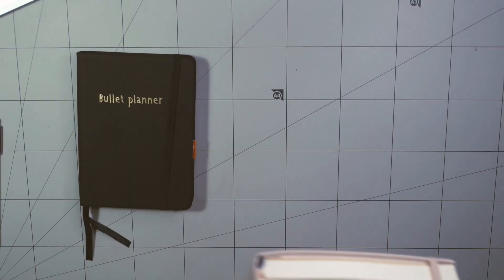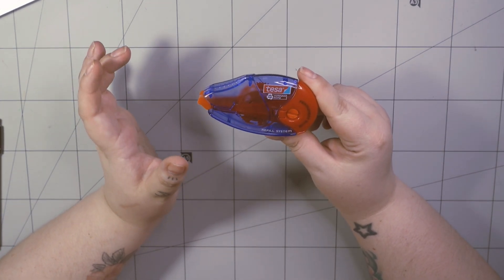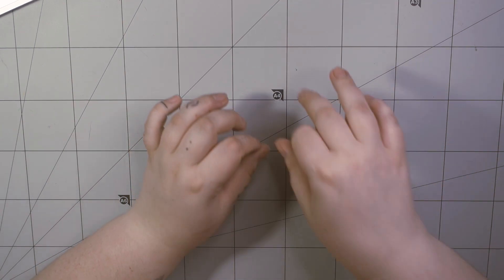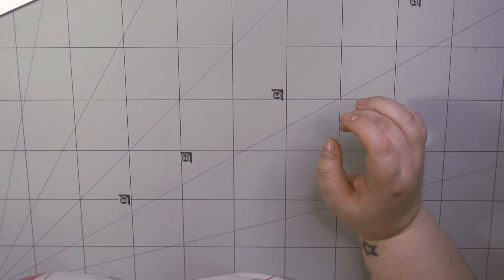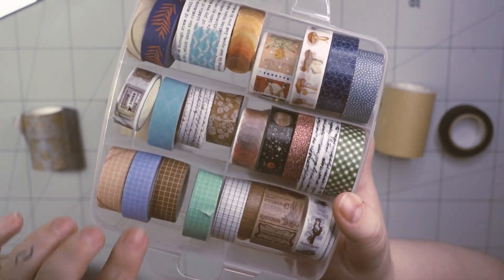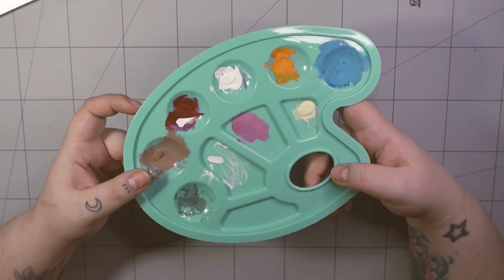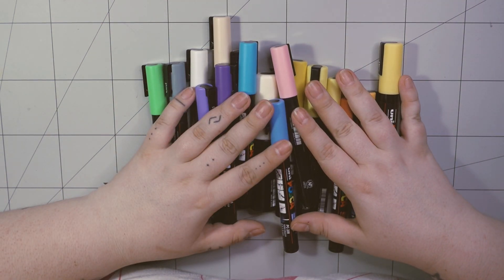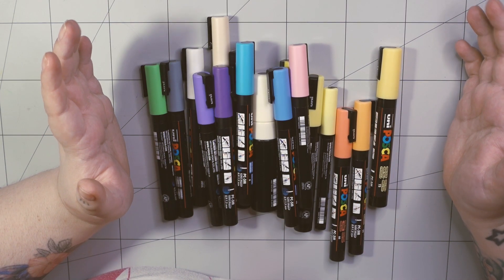the ultimate guide to my favorite stationery and art supplies at the moment